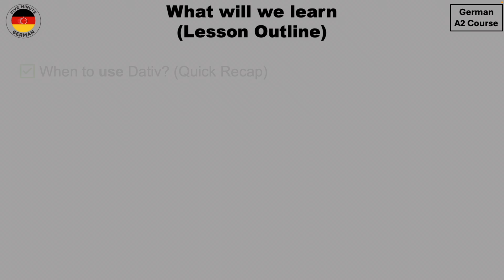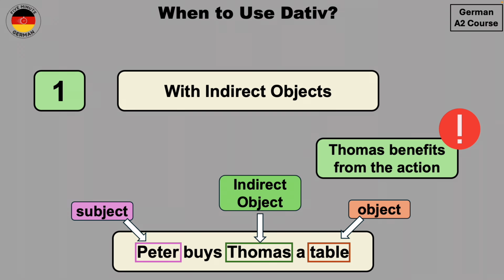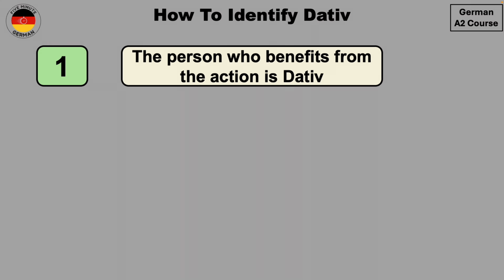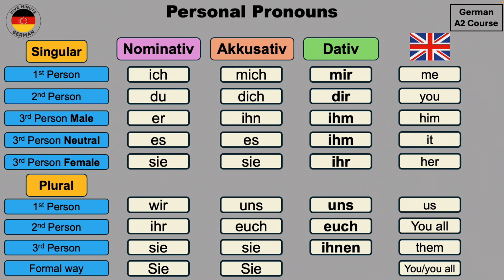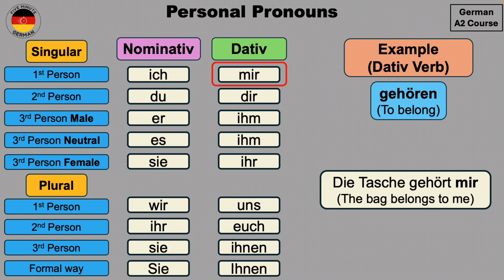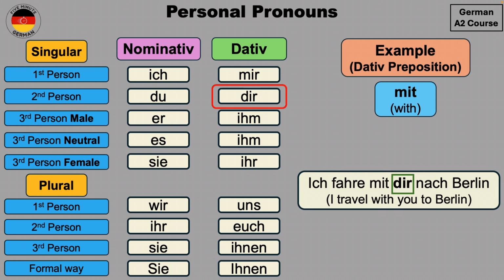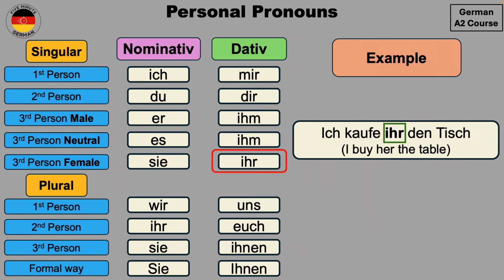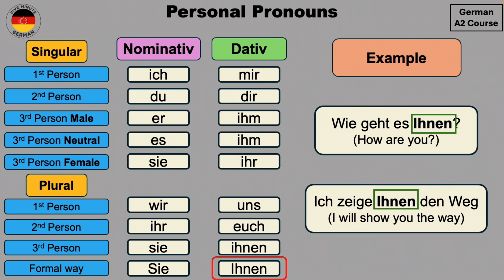Dativ Personal Pronouns in German | mir, dir, ihm, ihr, ihnen | Dativ Personalpronomen | German A2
In this video you will learn the German Personal Pronouns in Dativ case. This is a very simple but important concept as it is frequently used in A2 level communication and writing.